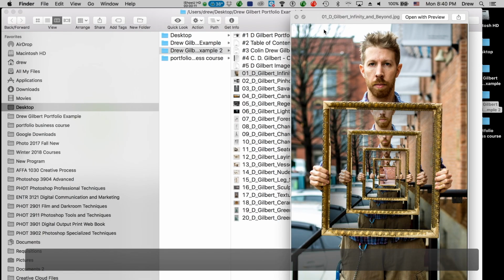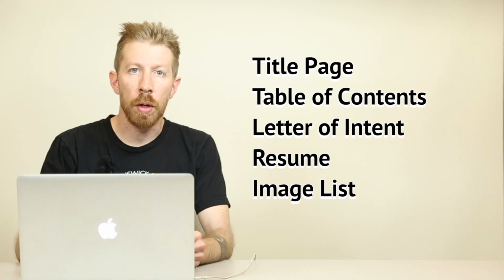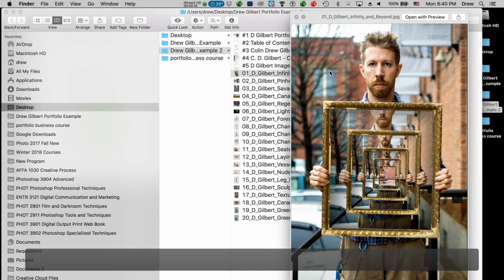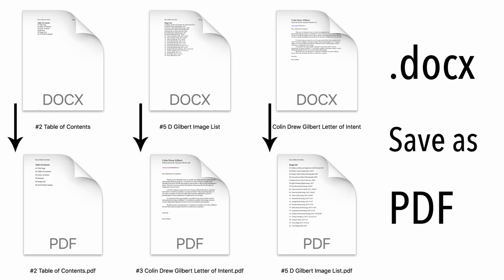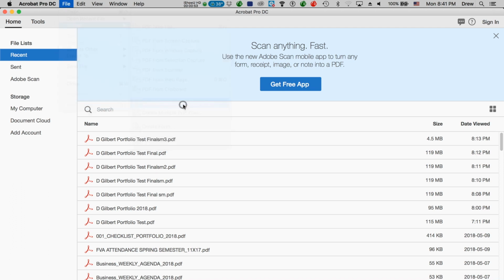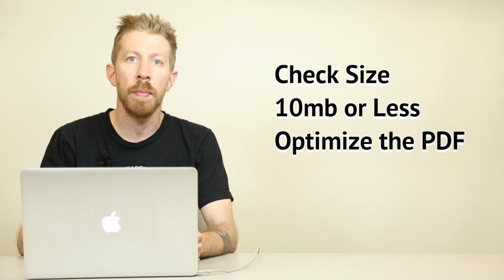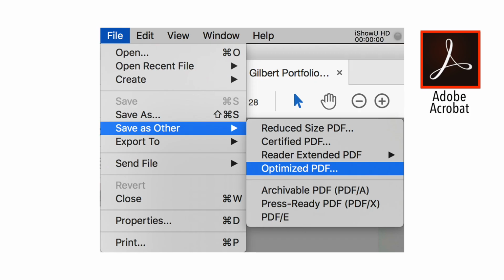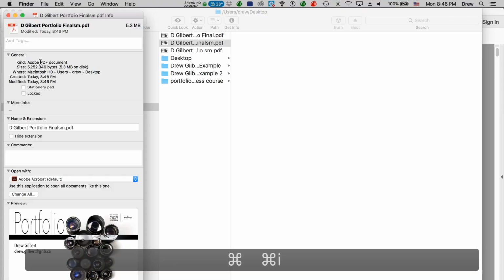Portfolio Documentation: PDF Procedure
A brief video on packaging your portfolio documents and images in a PDF presentation using Adobe Acrobat.